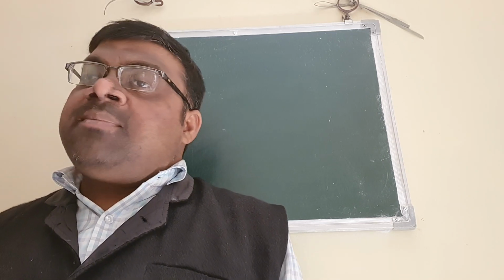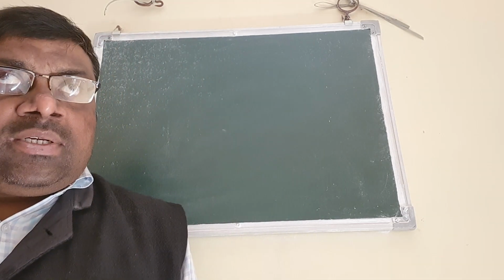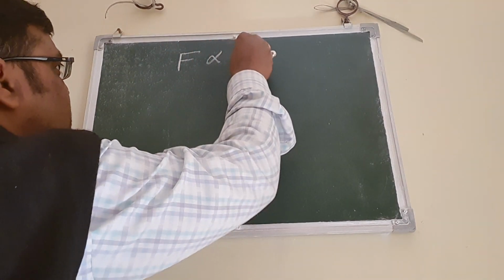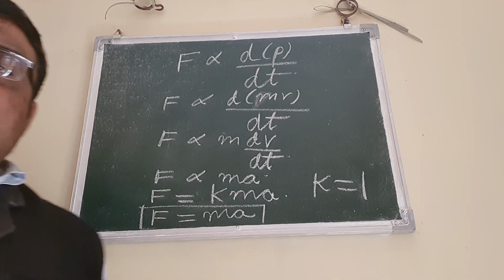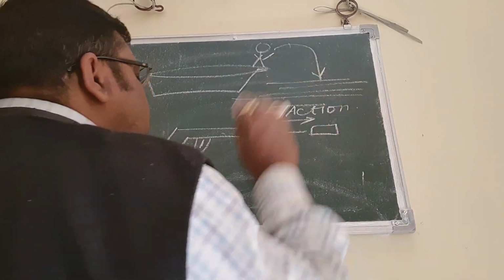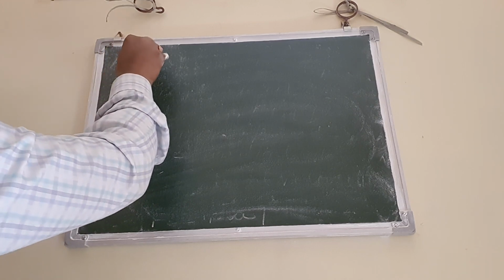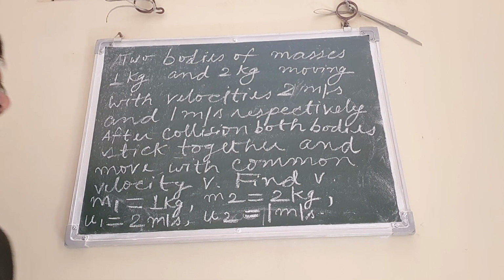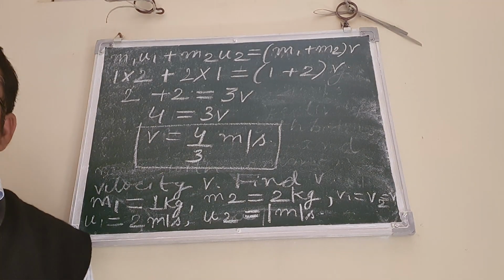Newton laws physics class 11 by Abhishek srivastava